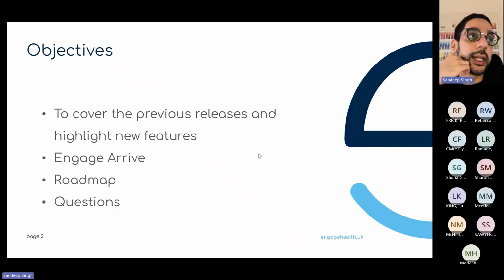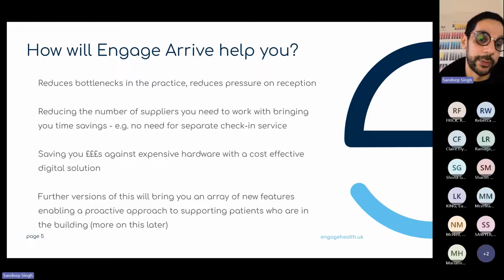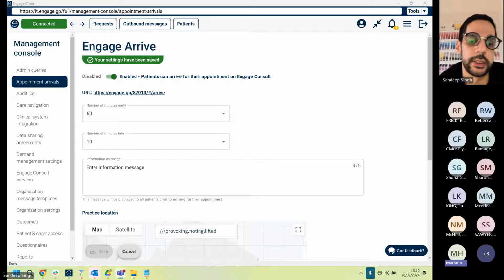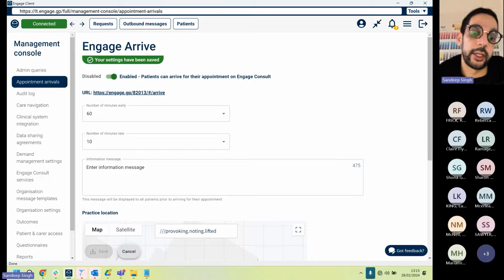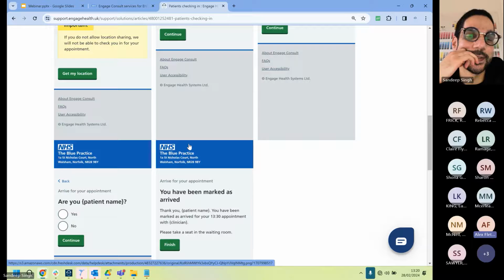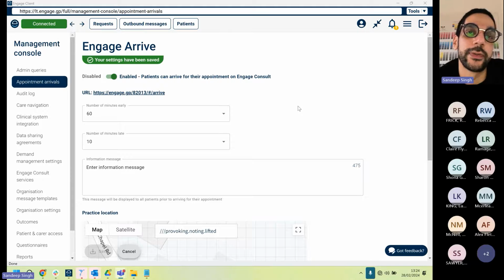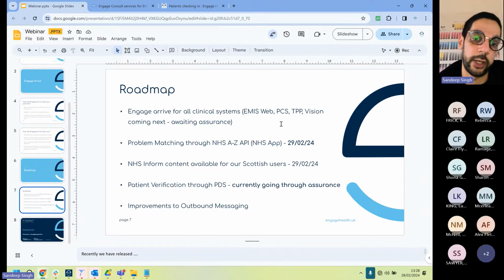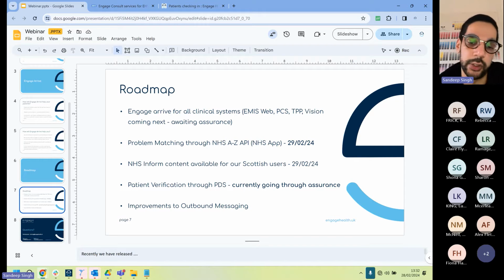Engage Arrive Webinar 2024-02-28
Webinar discussing the Engage Arrive feature in more detail and answering general questions on the topic